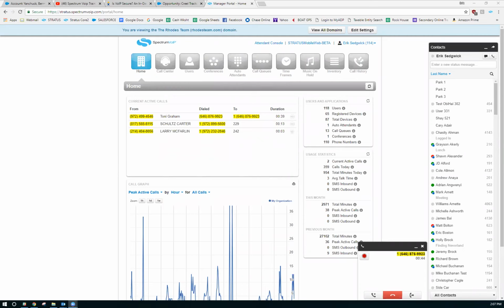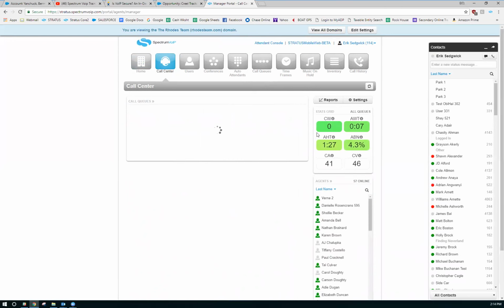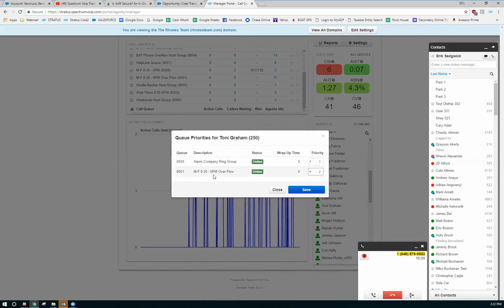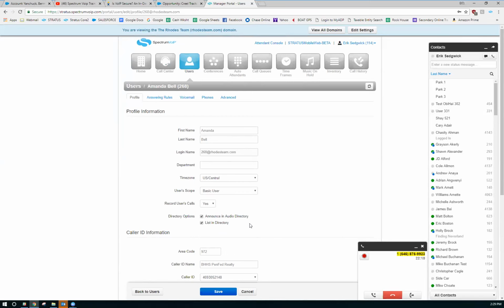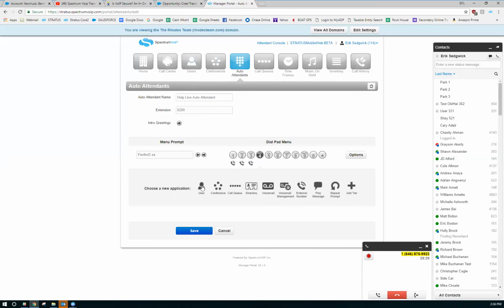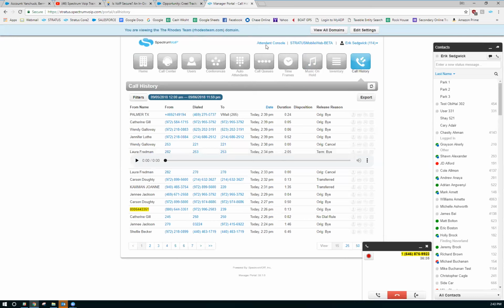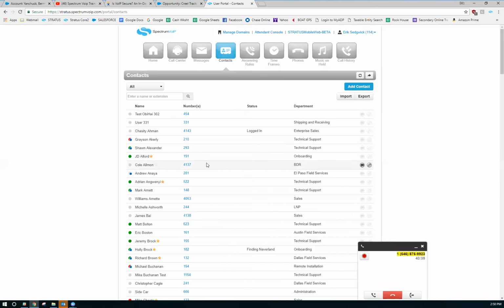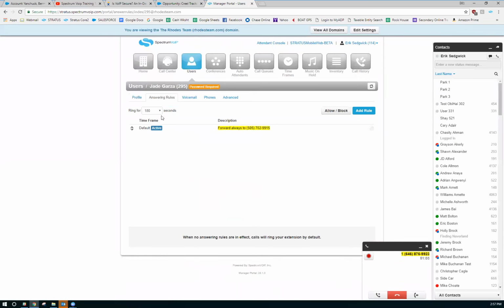Rhodes Team Stratus training